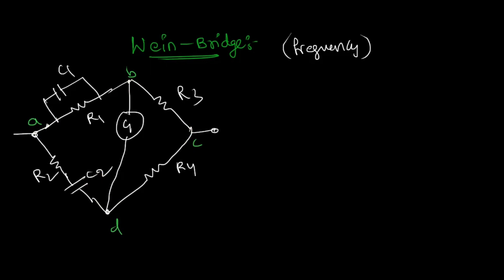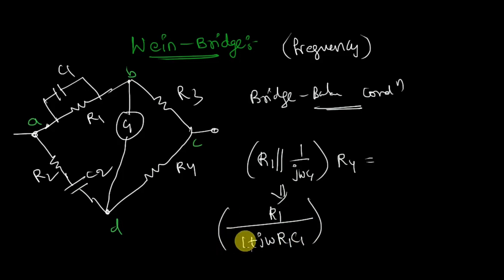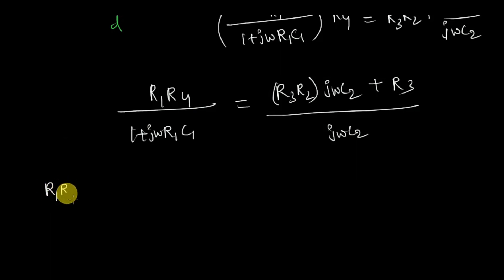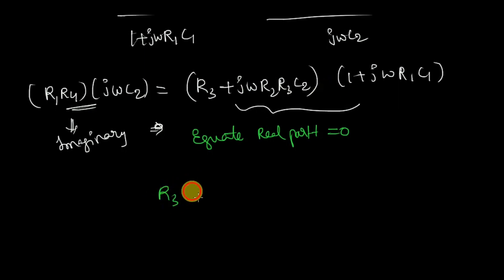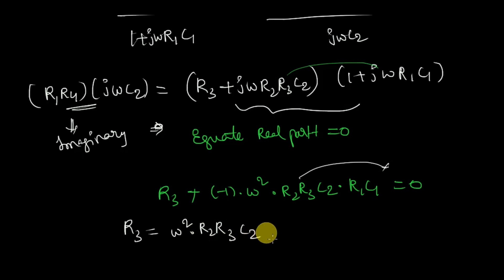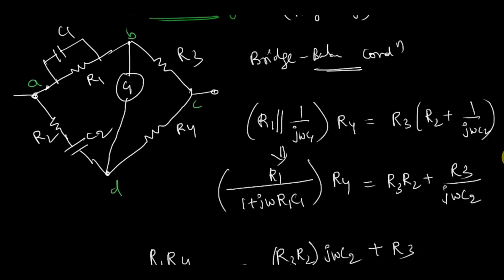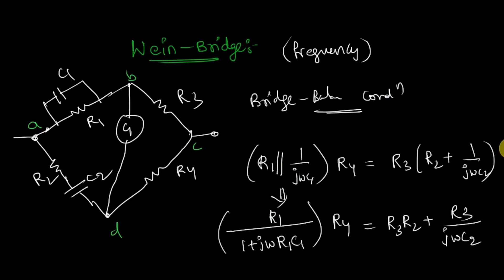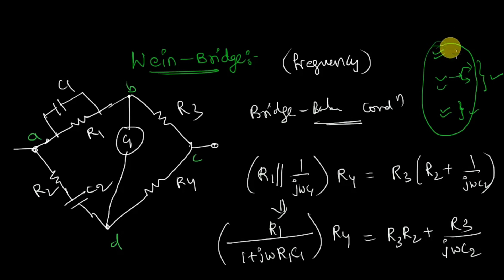Wein bridge circuit - AC bridge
Expression to measure frequency and capacitance are explained in great detail